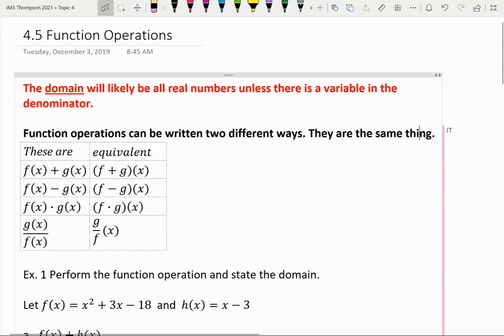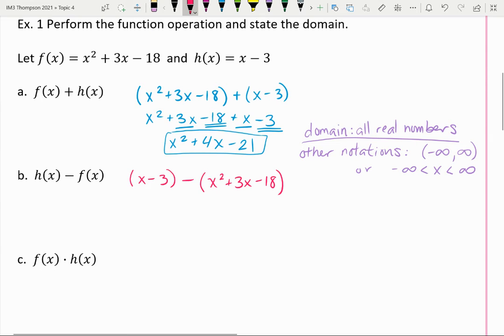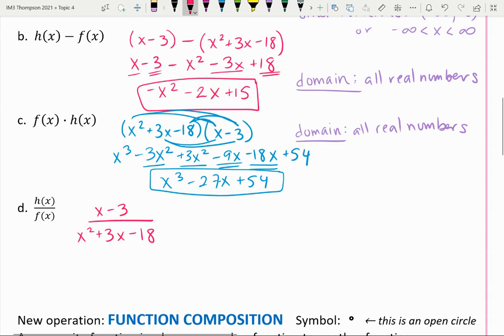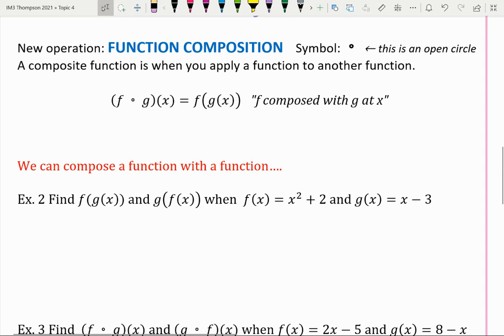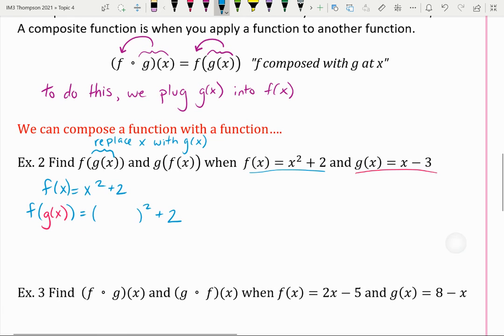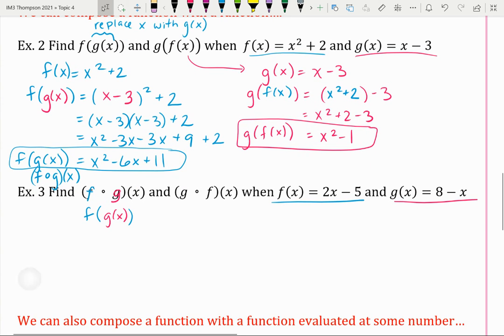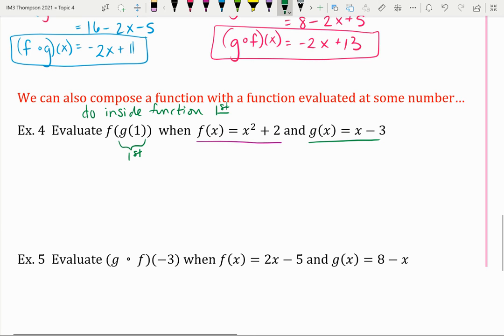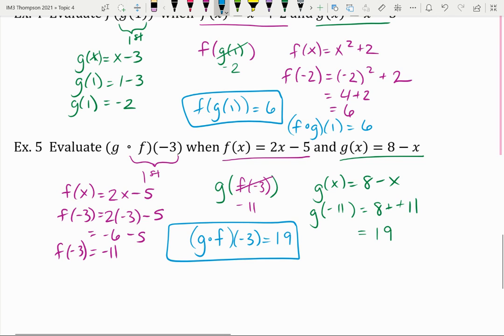IM3 4.5 Function Operations